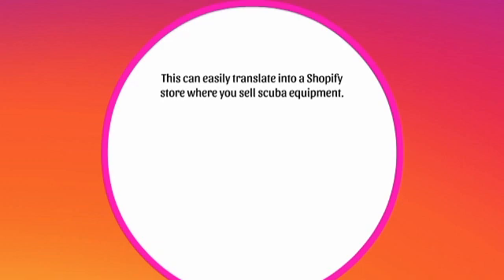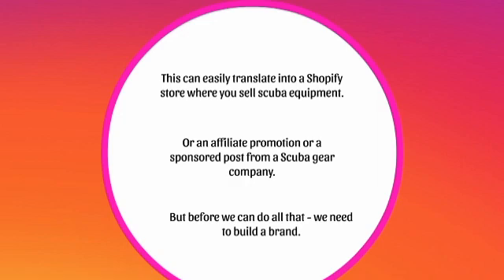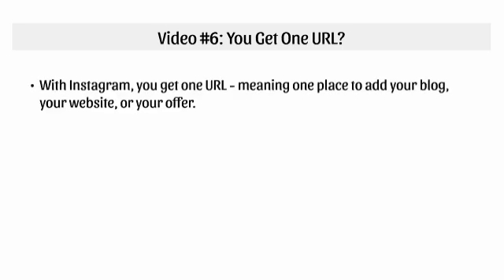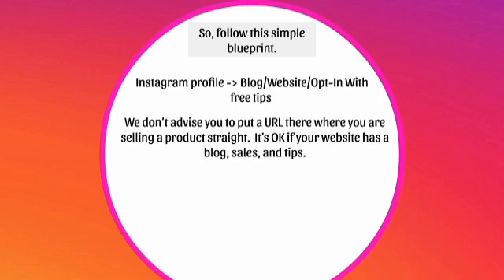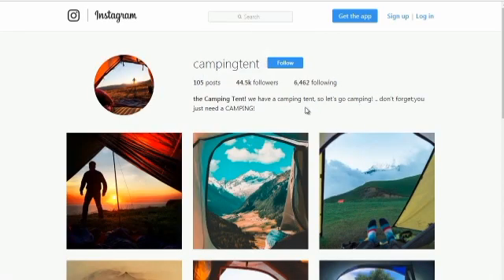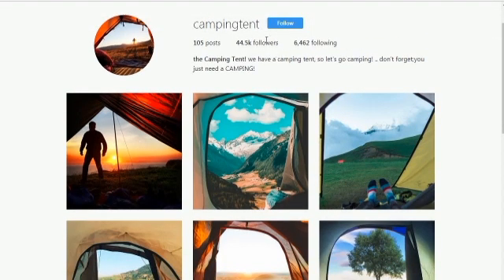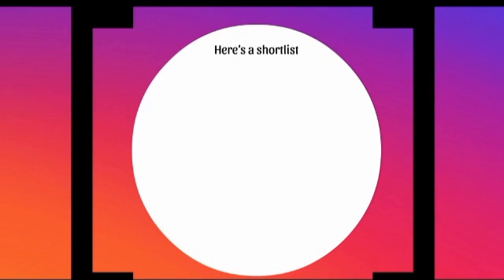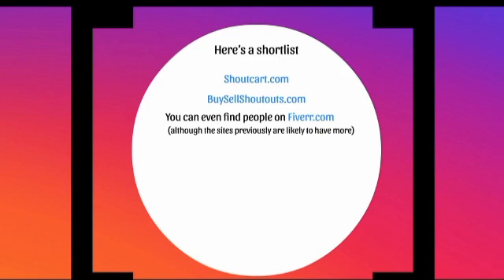How to earn daily money from this Instagram Profit Map free video course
Instagram Profit Map strategies- LEARN-100% Free Video course- Ten thousand US dollars income in one month.